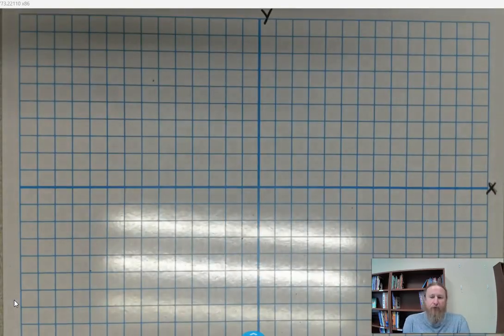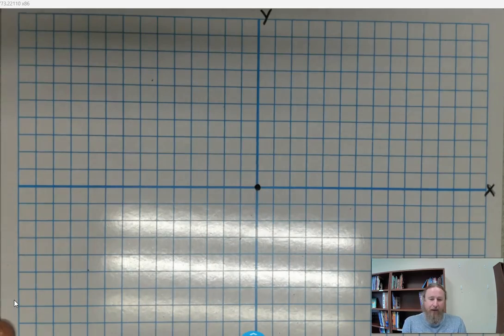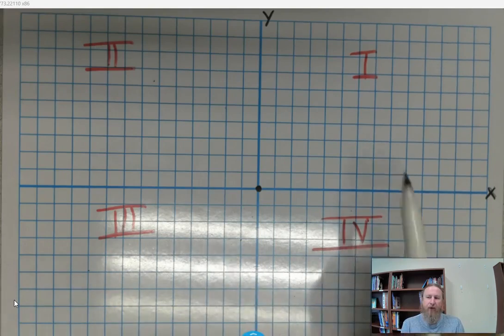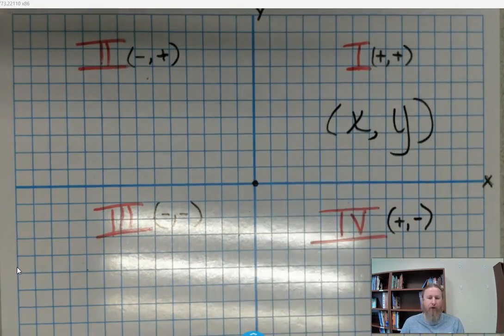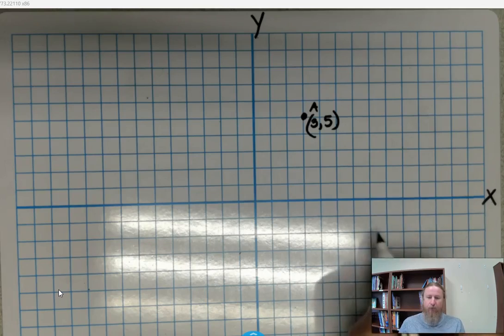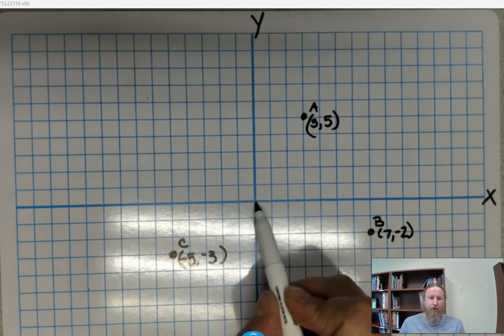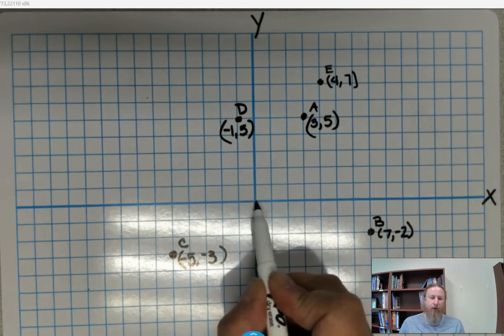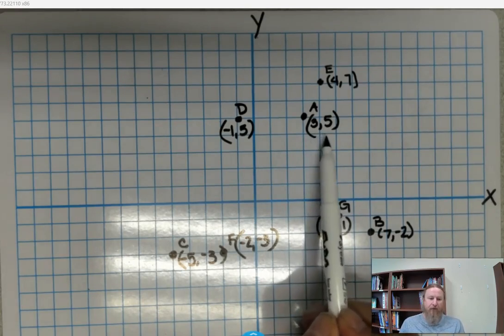Coordinate Plane Introduction